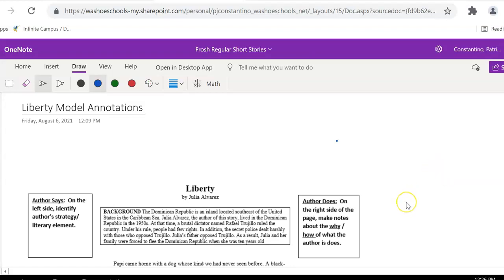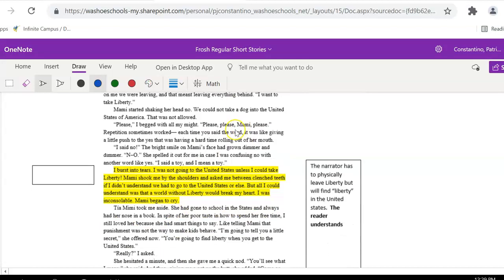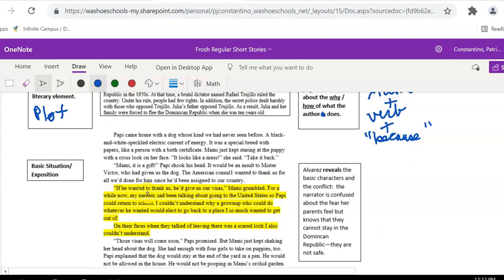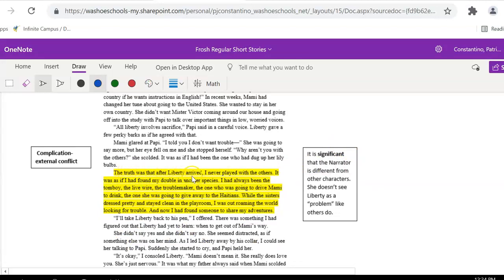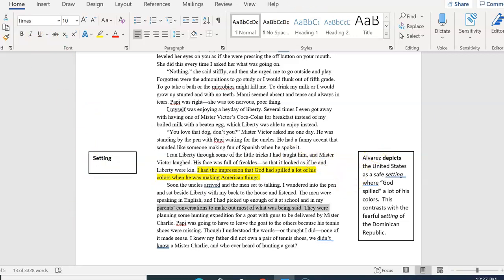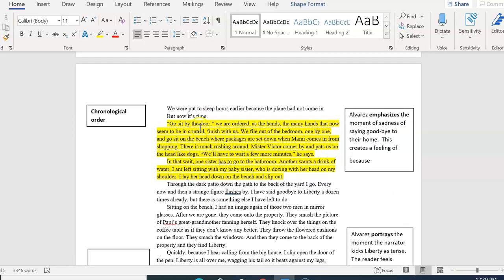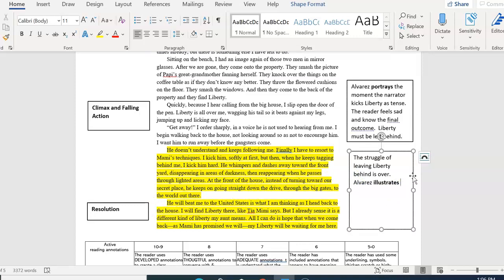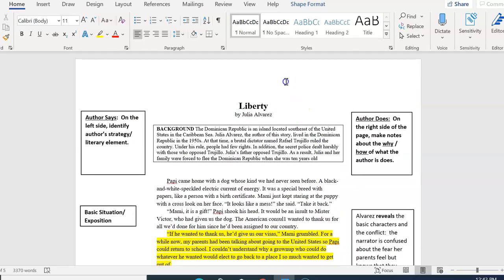Liberty Model Annotations